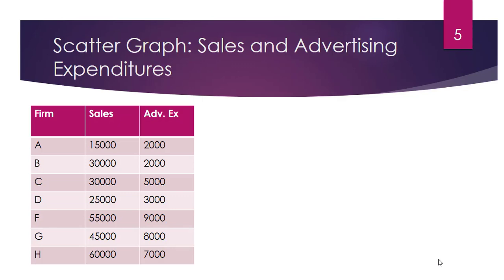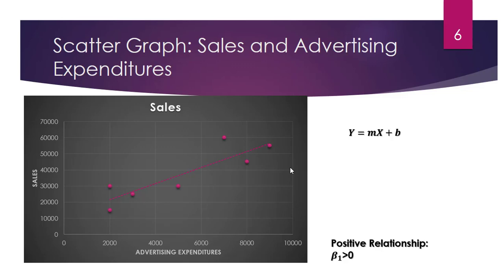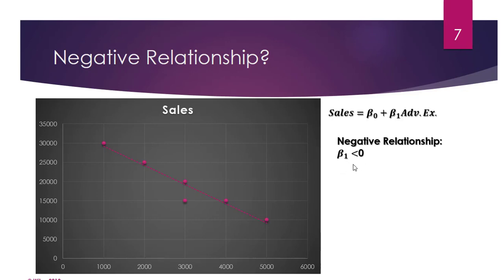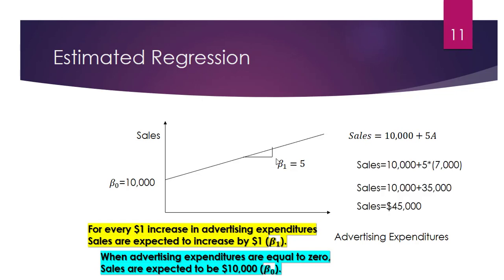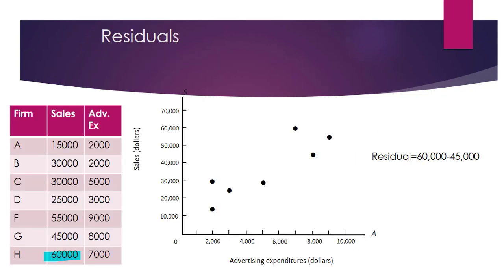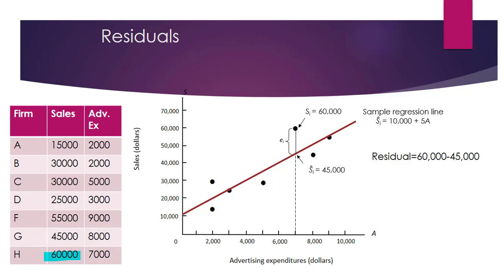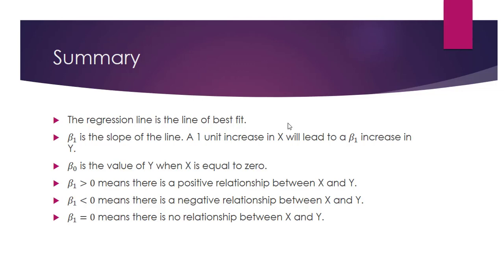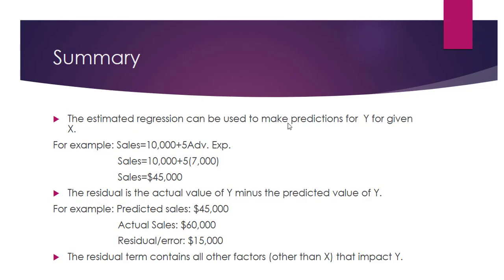Introduction to Simple Linear Regression